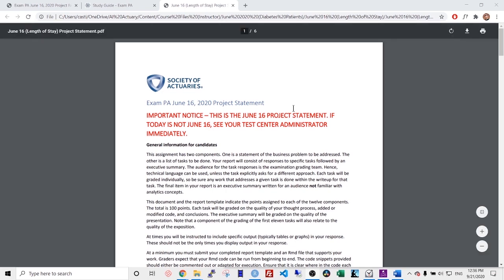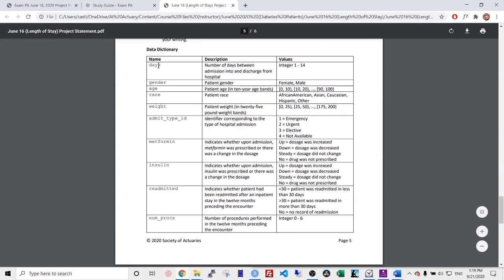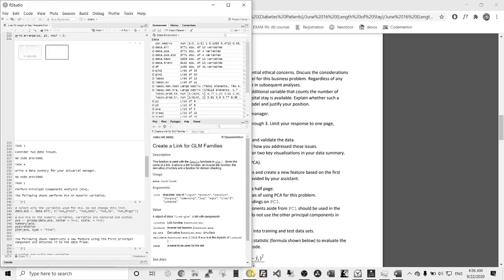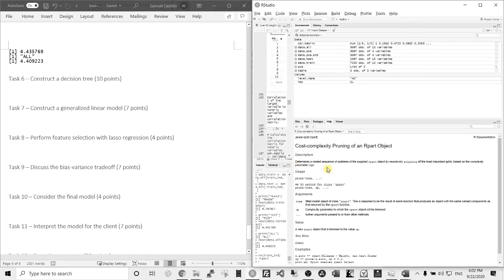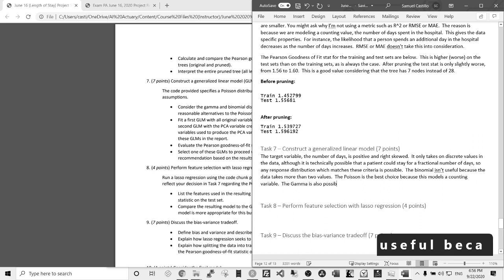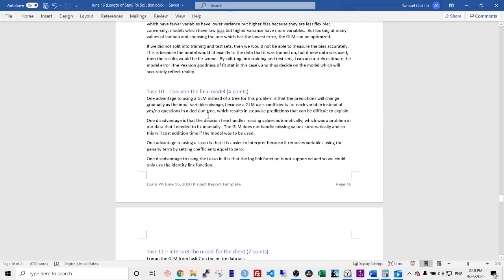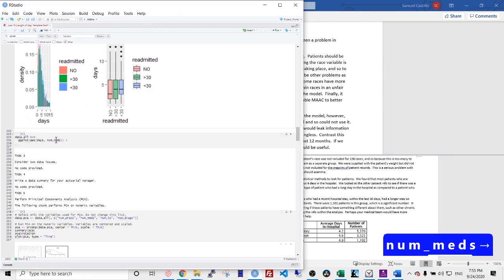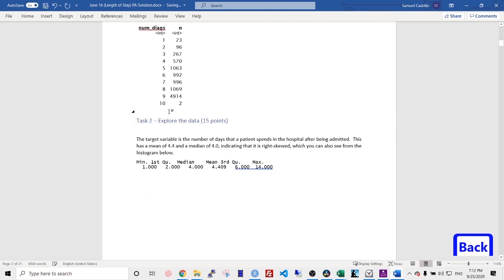Identifying Actionable Treatment Variation via AI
Embark on a transformative journey into the realm of data-driven health care insights with our YouTube video, "Discovering Health Care: The Essential Tutorial to Machine Learning for Patients Length of Stay" 🏥

In this comprehensive guide, we navigate the vast landscape of health analytics using the powerful R programming language and cutting-edge machine learning techniques. Whether you're a data enthusiast, a travel professional, or simply curious about leveraging technology for actionable insights, this video is designed to provide you with practical knowledge and hands-on experience.

🤖💡 Key Highlights:
Join us as we demystify the world of travel data analytics, covering essential topics to empower you in the dynamic intersection of data science and the travel industry.

🚀 Introduction to R for Travel Analytics:
Begin your journey with a solid foundation in R programming tailored specifically for analyzing hospital data. We break down complex concepts into digestible lessons, ensuring accessibility for learners of all levels.

🔍📊 Data Preparation and Cleaning:
Discover crucial techniques for preprocessing and cleaning diverse travel datasets. Learn how to wrangle raw data into a clean, usable format, setting the stage for meaningful analysis.

🛠️ Feature Engineering:
Uncover the art of feature engineering, where we transform raw data into insightful features that enhance the performance of machine learning models. Gain practical skills in feature selection and extraction.

🤯 Machine Learning Models:
Dive deep into the world of predictive modeling using R. Explore various algorithms, including regression, classification, and clustering, and understand how to apply them to unravel patterns and trends within travel datasets.

🚗💨 Practical Case Studies:
Witness the power of machine learning in action through real-world examples. Follow along as we implement machine learning algorithms step by step, providing you with the skills to tackle travel data challenges with confidence.

🌟💬 Why Watch?

Gain a deep understanding of how machine learning can revolutionize travel analytics.
Acquire practical skills in R programming to manipulate and analyze travel data.
Unlock the potential to make data-driven decisions in the dynamic travel industry.
Elevate your expertise and stay ahead in the rapidly evolving landscape of data science.

📚🔗 Resources:
We've got you covered! Access the code, datasets, and additional resources on our GitHub repository linked in the video description.

👉🎓 Join us on this exciting expedition as we combine the power of R and machine learning to chart a course into the future of travel analytics. Don't miss out—hit play and start exploring the horizons of data-driven insights today! 🚀